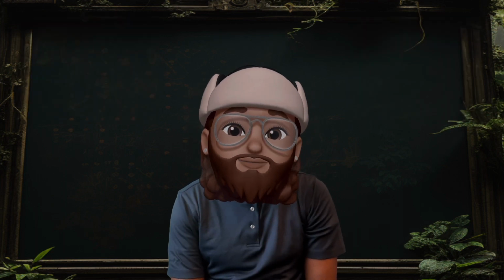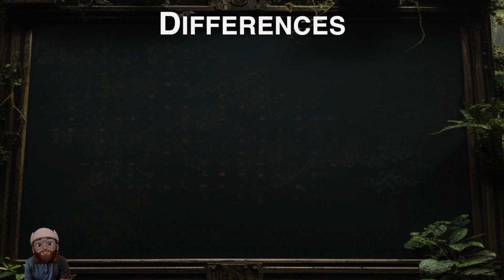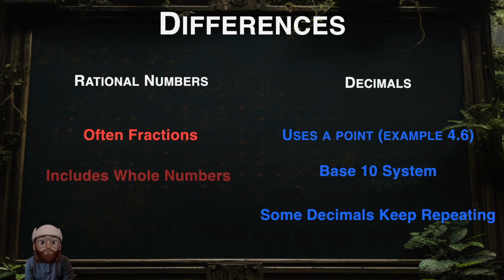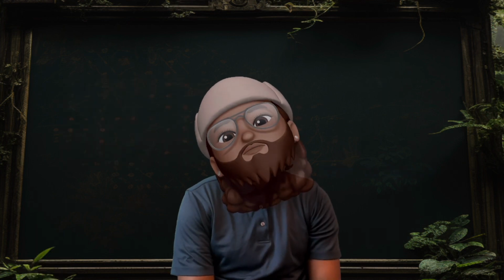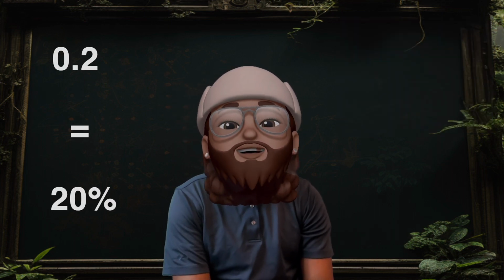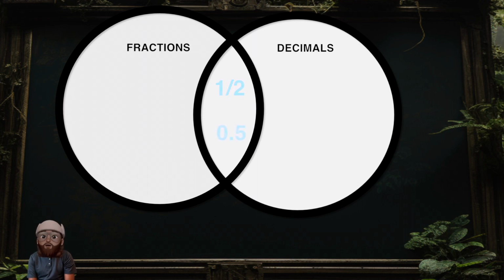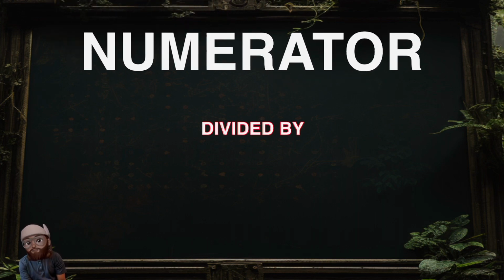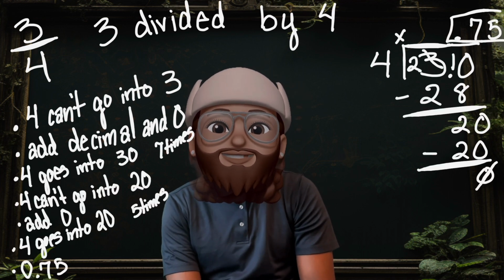Excited About Ratios? Dive into Decimals!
Welcome Back to Mr. Burton’s Class! 🎉🍎 Today, we're diving deep into the universe of rational numbers and decimals. But first, how's everyone feeling? Excited? Curious? Ready to conquer some math? 🤓✨

Rational numbers are those numbers that can be expressed as a quotient or fraction (p/q) where 'p' is the numerator and 'q' is the denominator. Now, let's sprinkle in some decimals! 🎊 Decimals are just another way to represent these fractions. By the end of this lesson, you'll not only grasp these concepts but also master the art of converting between the two! 💪🔢

If this world of numbers intrigues you, and you're excited to explore further, smash that like button 👍, hit the subscribe button 🛎️, and share this video with all the budding mathematicians you know! 🚀

Now, here come the hashtags to fuel our algorithm adventure

And a little challenge for our sharp students: Spot the secret word of the day! Today's secret: "Quotient". Keep your tally going and let's see who becomes the ultimate detective by the end of the course! 🕵️‍♂️📚